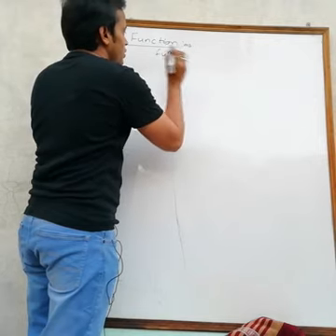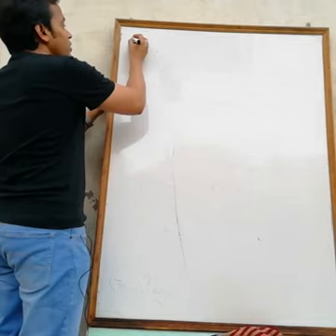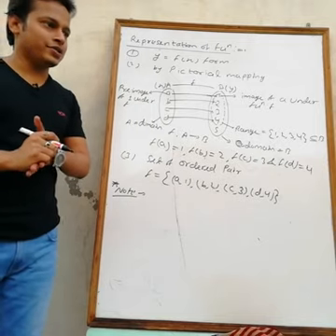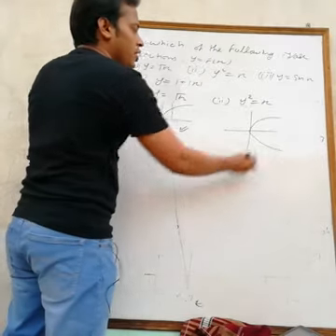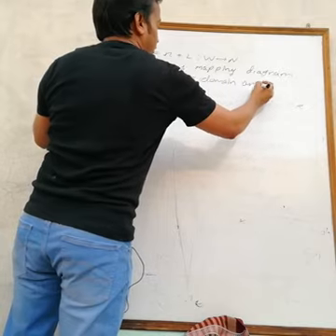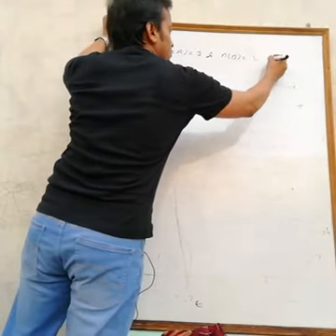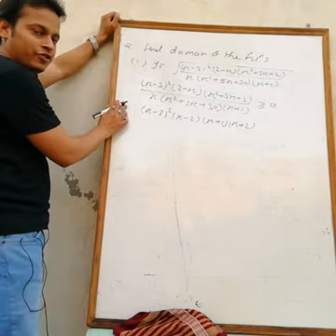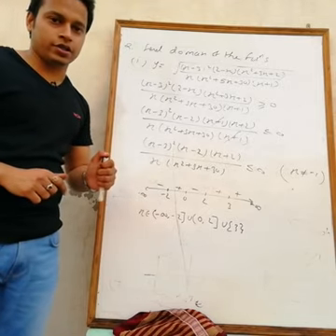Relation and function (Lecture 4),maths for jee mains and advanced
Relation and function (Lecture 4), 12th maths, maths for jee mains and advanced, maths by sagar sir